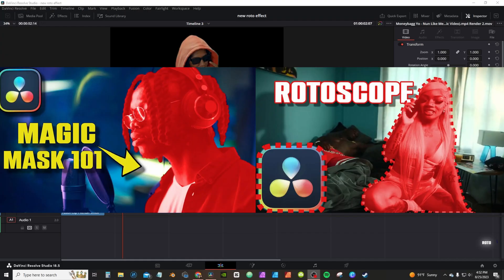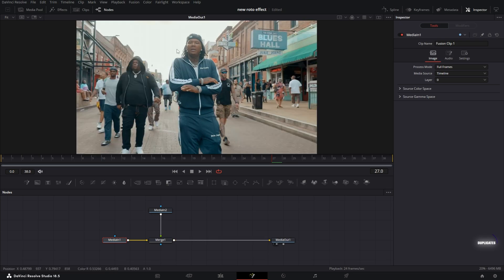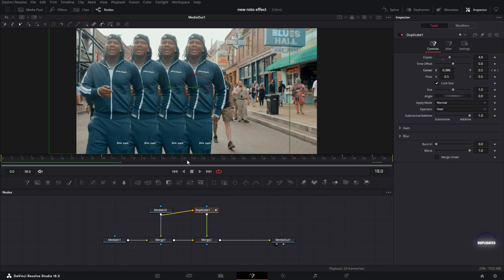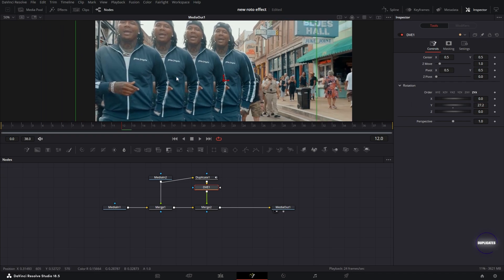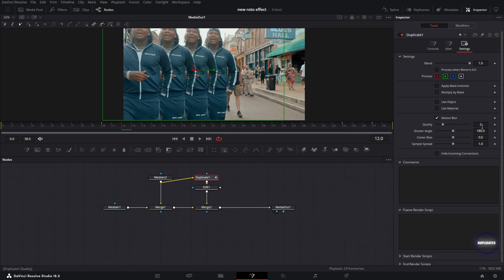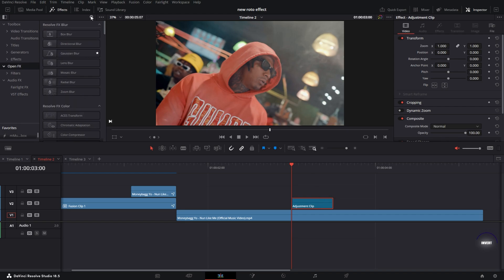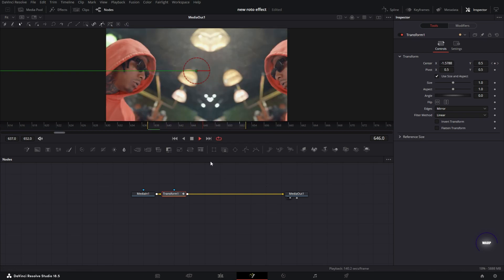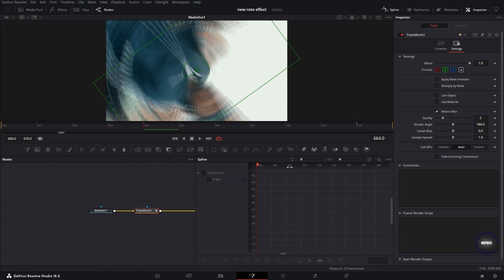Rotoscope Transitions Breakdown ( Davinci Resolve Transitions )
In this Davinci Resolve Tutorial, I recreated some Rotoscope Transitions using Davinci Resolve 18.5